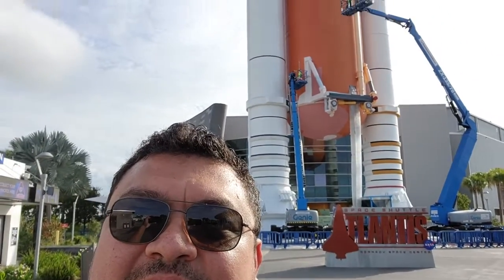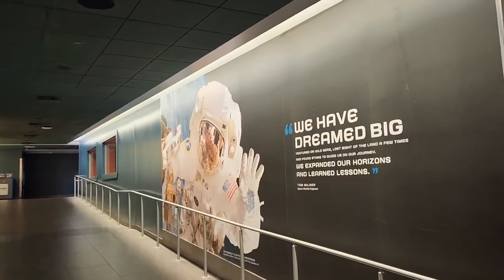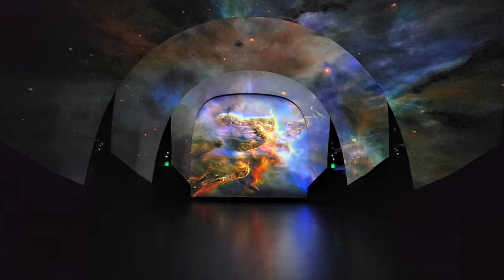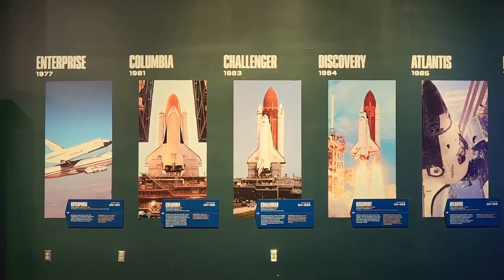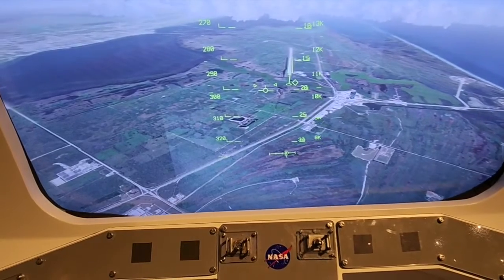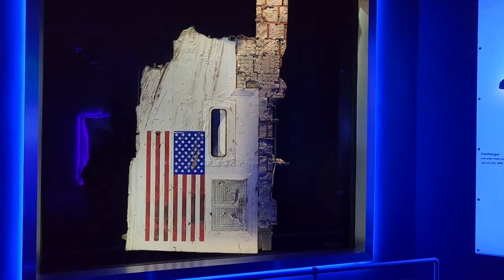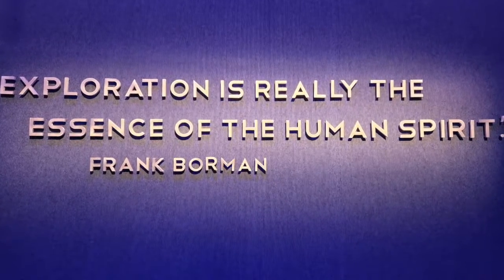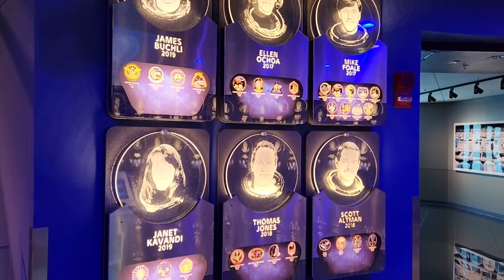Space Shuttle Atlantis & Astronaut Susan Kilrain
Another incredible day at NASA's Kennedy Space Center. I started the day with a beautiful exhibit dedicated to the work done by the shuttle program and Space Shuttle Atlantis. Then, I visited the Astronaut Hall of Fame and closed the day with a fantastic Q&A session with astronaut Susan Kilrain, who served as the pilot on two shuttle missions. Kilrain is a graduate of Embry-Riddle Aeronautical University and Georgia Tech. In her military career, she was a Navy test pilot. Overall, Kilrain has logged over 3,000 flight hours in more than 30 different aircraft